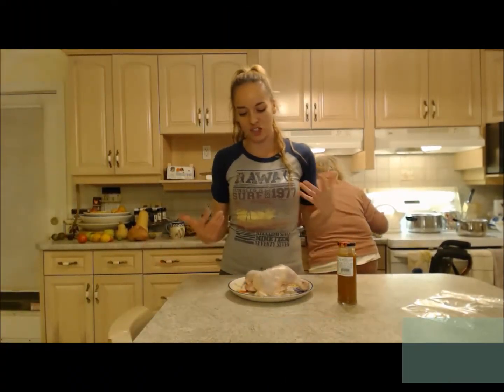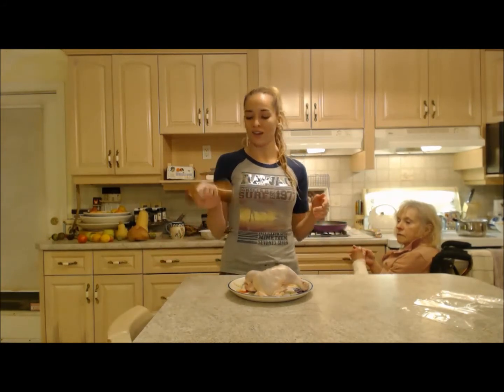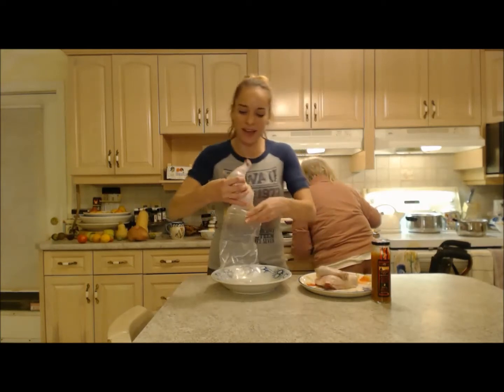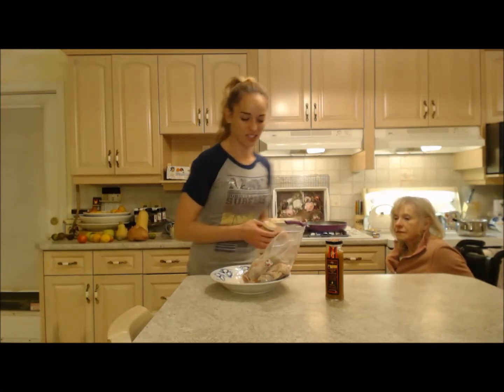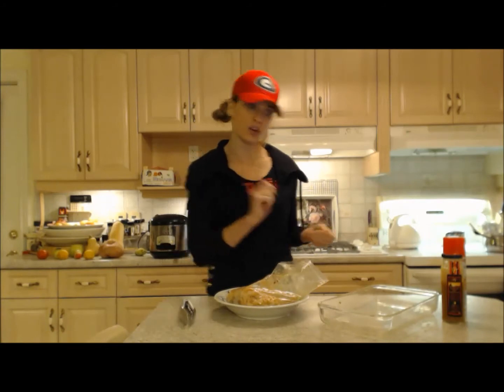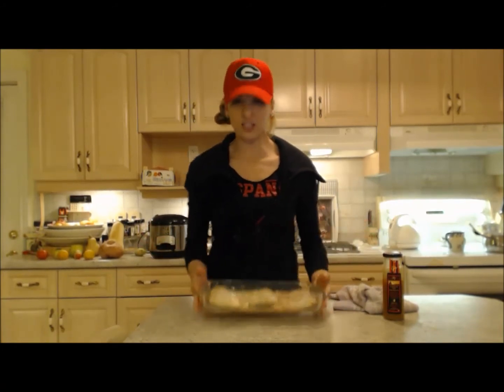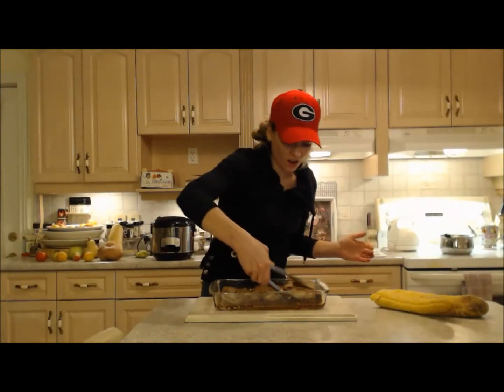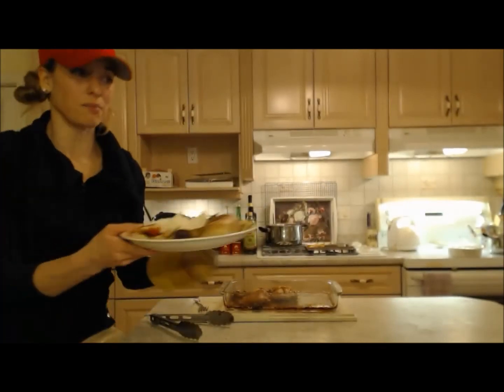How to Cook Perfect Taste Thai Chicken Quarters: Perfect Taste with Kimberly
shares with you How to Cook Perfect Taste Thai Chicken Quarters!